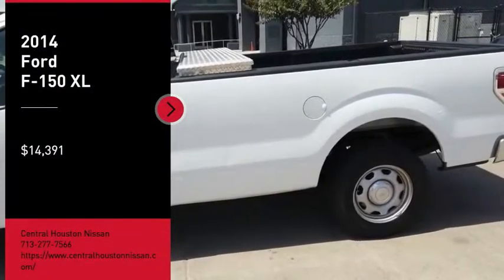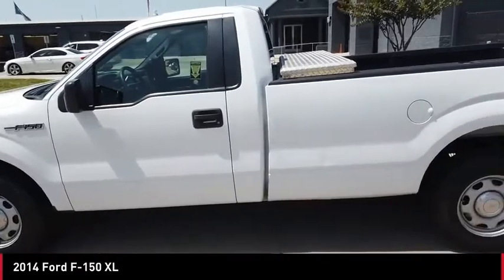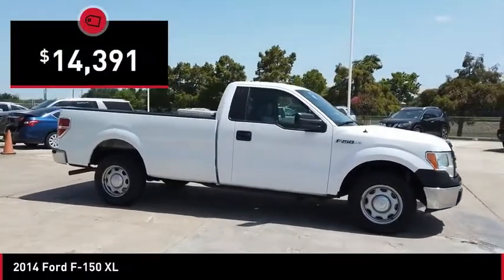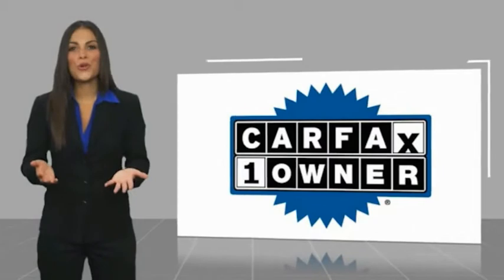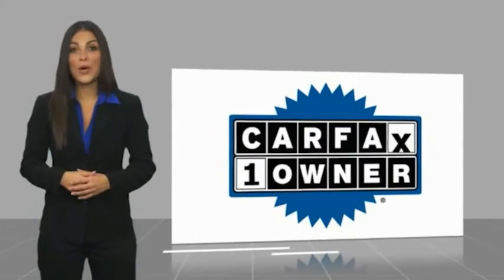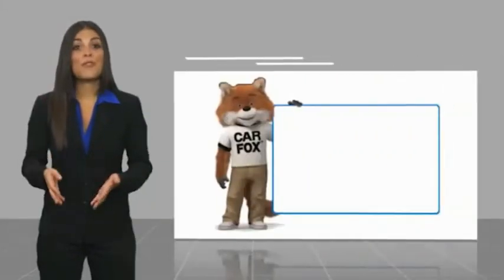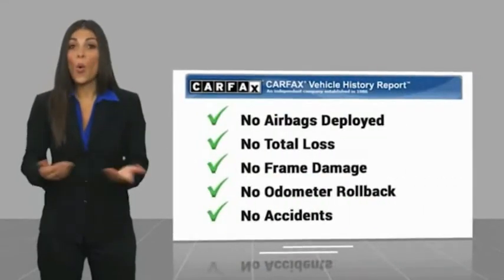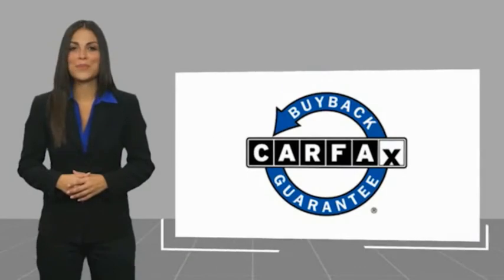2014 Ford F-150 P7214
2014 Ford F-150 XL

You can find this 2014 Ford F-150 XL and many others like it at Central Houston Nissan. Drive home in your new pre-owned vehicle with the knowledge you're fully backed by the CARFAX Buyback Guarantee. With a truck like this one, the possibilities are endless. You can tell this 2014 Ford F-150 has been pampered by the fact that it has less than 81,800mi and appears with a showroom shine. Based on the superb condition of this vehicle, along with the options and color, this Ford F-150 XL is sure to sell fast.